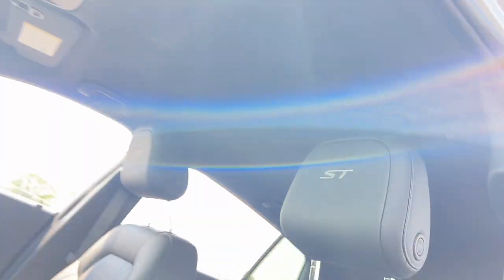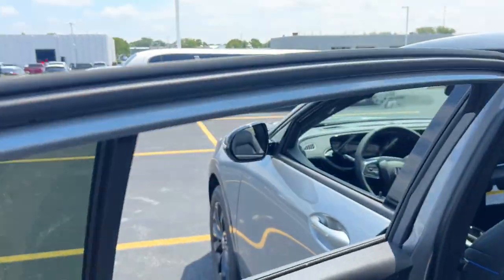2024 Buick Envista Sport Touring Naperville, Plainfield, Aurora, Oswego, Chicago IL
New 2024 Buick Envista Sport Touring available at Woody Buick located in 1585 W Ogden Ave, Naperville, IL, 60540.
Stock#: B7808 - VIN#: KL47LBE2XRB221502

Servicing the Naperville, Plainfield, Aurora, Oswego, Chicago area.

Please mention the stock# B7808 when you contact the dealership for this vehicle.

Get into a car with value, the   2024  Buick Envista. Make the journey in comfort and style in this well-equipped Envista. From its roomy cabin to its array of creature comforts and pleasing driving manners, this surprisingly affordable vehicle has you covered! The following are some of this vehicles highlighted options: Heated Steering Wheel
, Wireless Apple Carplay®/Android Auto®, Apple Carplay®/Android Auto®, Heated Driver Seat, Keyless Entry, Back-Up Camera, Premium Sound System, Remote Engine Start, Heated Mirrors, Satellite Radio. Make your daily drive all it can be in this stylish Envista. Come in for a test drive. Our team will make it the best part of your day.